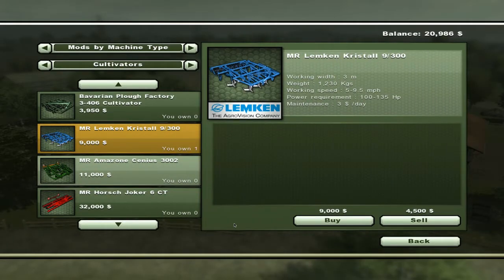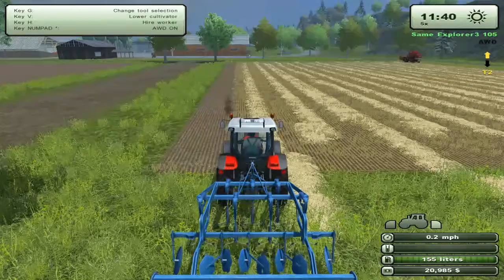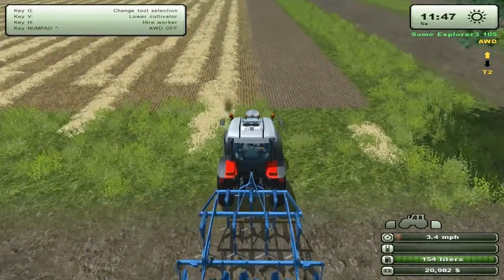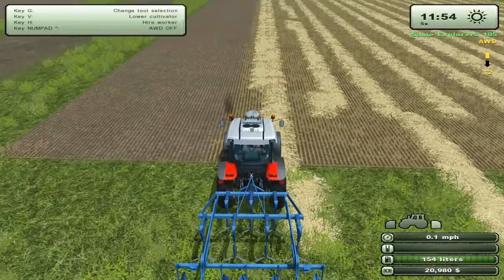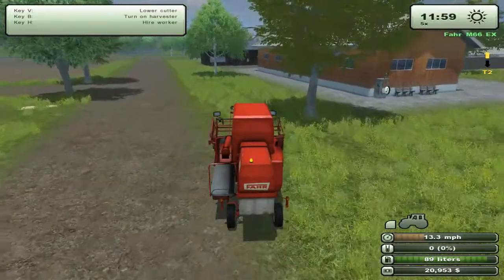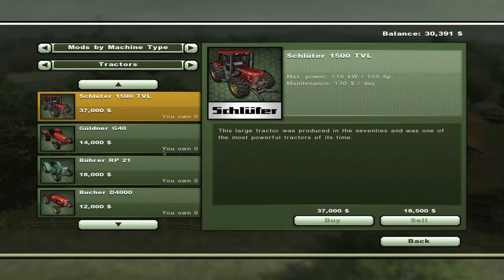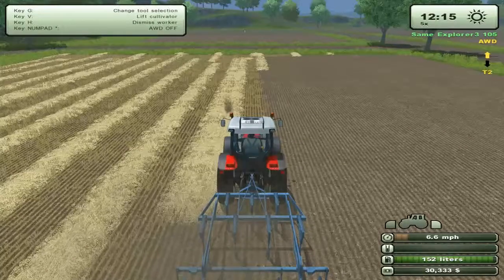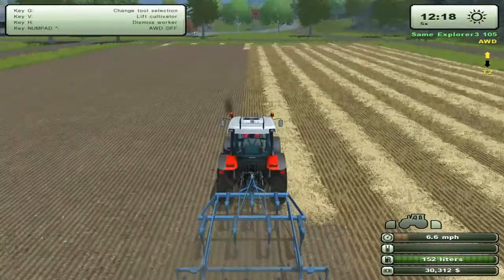Farming Simulator 2013 with MR (more realistic) mod episode 2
A walk through of FS2013 with the amazing MR mod that really changes the game!